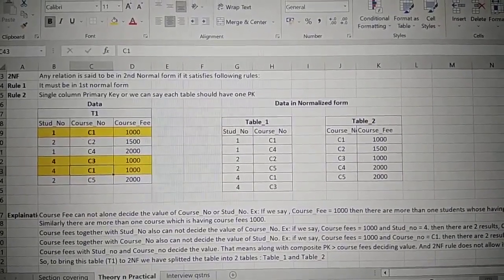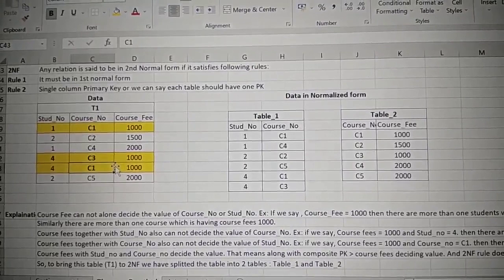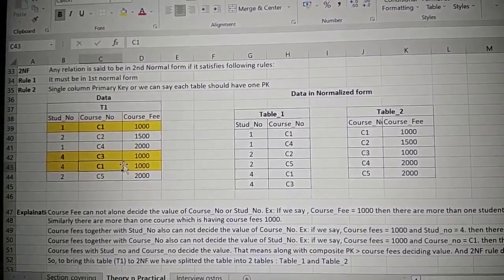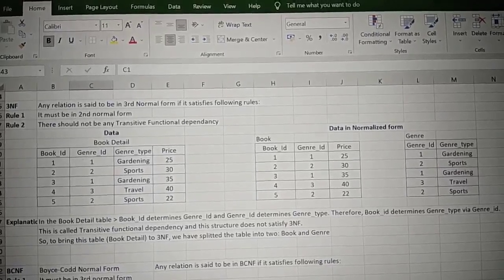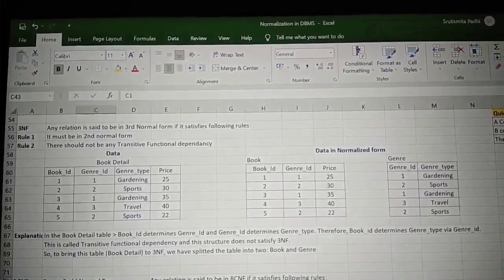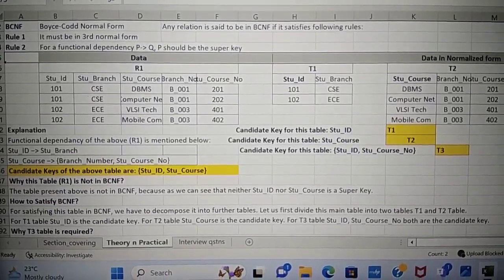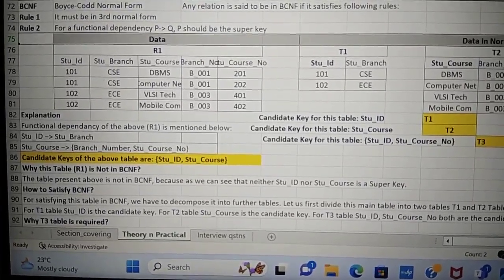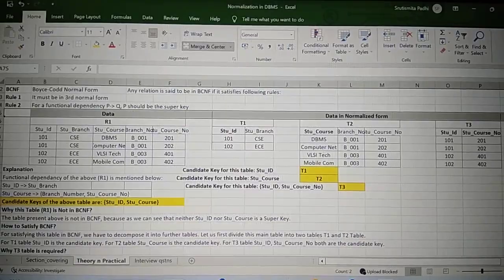interviewtips Master in SQL NORMALIZATION Part 2 | DBMS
Normalization in SQL
Normalisation in SQL
Normalization in DBMS
Normalisation in DBMS
Normalization in Database
Normalisation in Database
Normalization formula
Normalization examples
Normalisation in DBMS with examples
Data Normalization
Data Normalisation
Normalization meaning
Normalisation meaning
Normalization and Denormalization
Normalisation and Denormalization